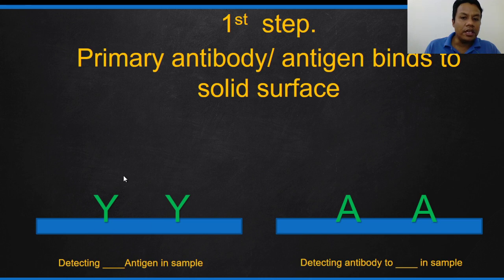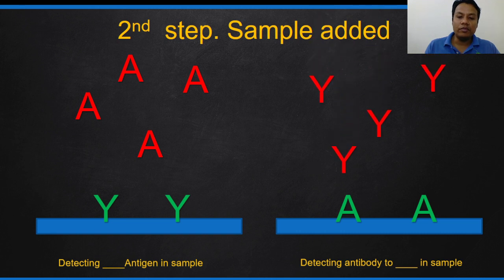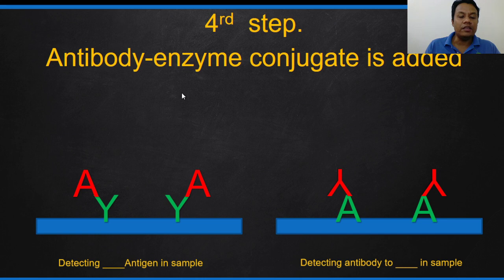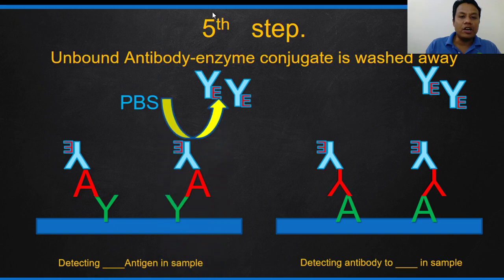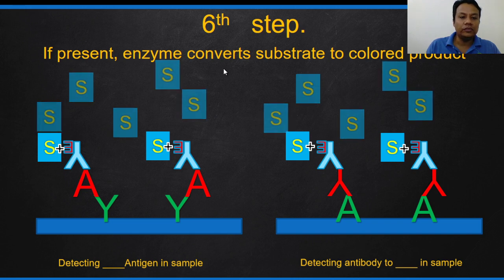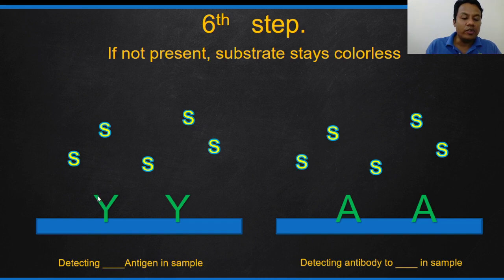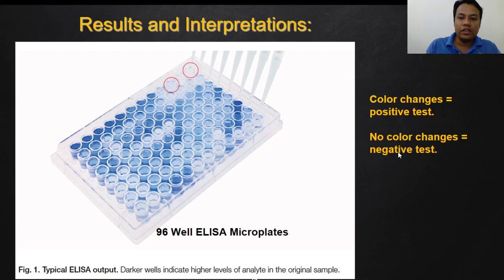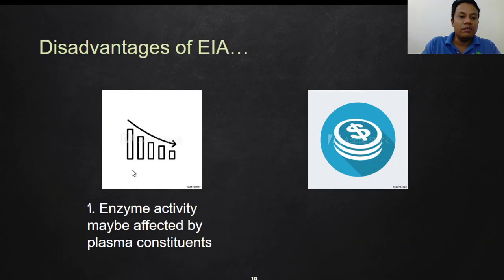Serology MLT423_Lecture week 09.2: Enzyme immunoassay. Part 2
Serology MLT423_Lecture week 09.2: Enzyme immunoassay. May 2020. Wan Shahriman Yushdie Wan Yusoff. Principle of the procedure.